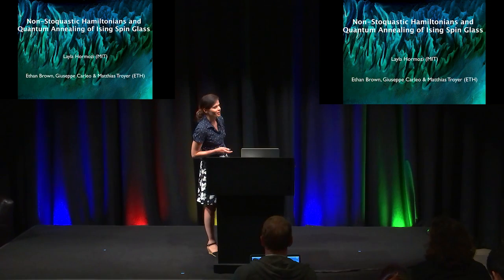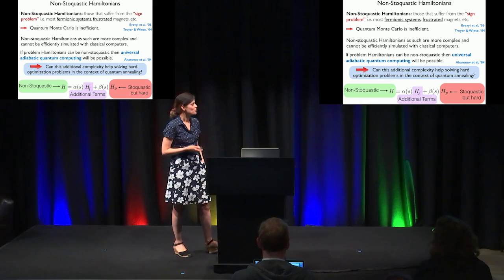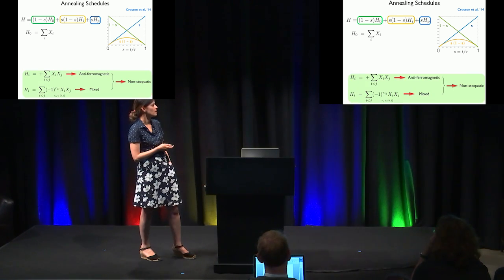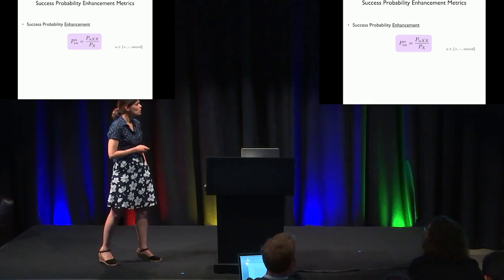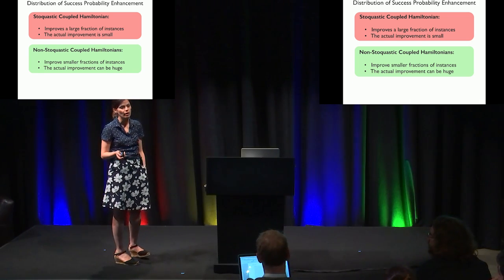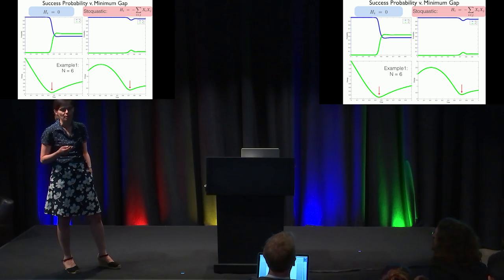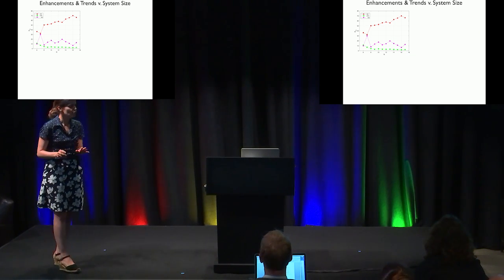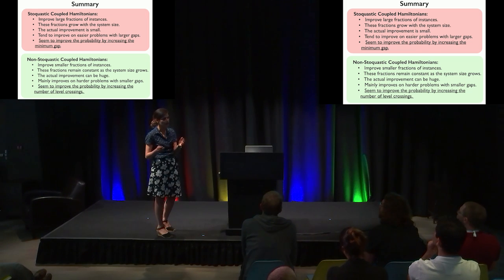AQC 2016 - Coupled Quantum Fluctuations and Quantum Annealing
A Google TechTalk, June 29, 2016, presented by Layla Hormozi (MIT)
ABSTRACT: We study the relative effectiveness of stoquastic and non-stoquastic Hamiltonians consisting of coupled quantum fluctuations compared to Hamiltonians with single spin flips in the performance of quantum annealing. We focus on problem Hamiltonians resembling the Sherrington-Kirkpatrick model of Ising spin glass and examine the performance of different types of driver Hamiltonians with coupled fluctuations by numerically calculating the success probabilities and minimum gaps in systems of up to 20 spins.

We find that both stoquastic and non-stoquastic Hamiltonians with coupled fluctuations can provide improvement over Hamiltonians with single spin flips. However, the effectiveness of each driver Hamiltonian and the relation between success probability and the properties of minimum gaps suggest different mechanisms behind their performance.

Presented at the Adiabatic Quantum Computing Conference, June 26-29, 2016, at Google's Los Angeles office.